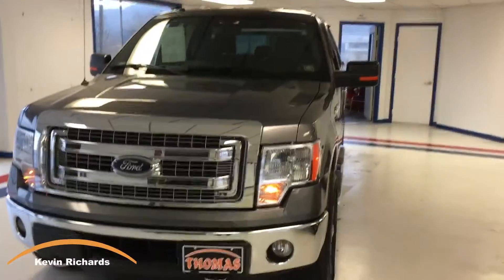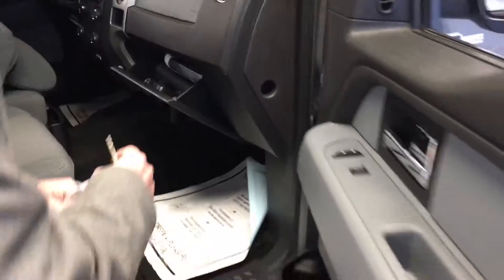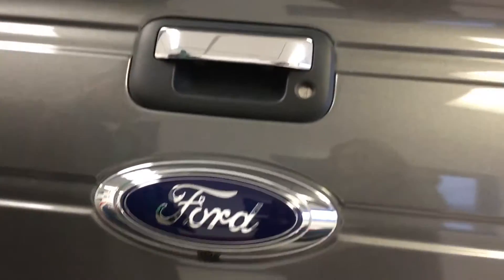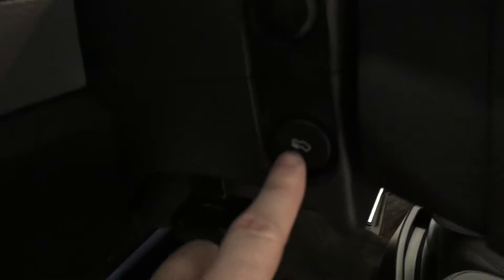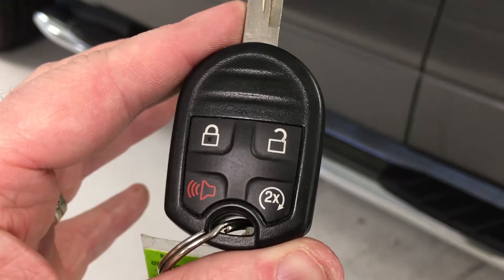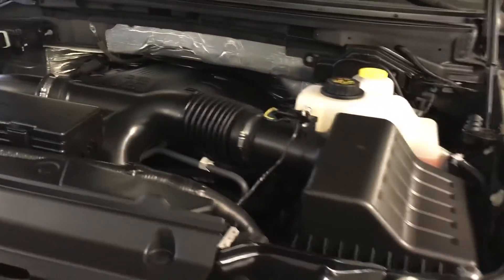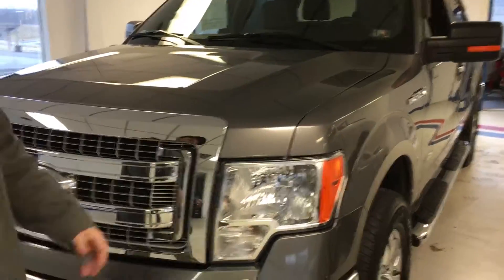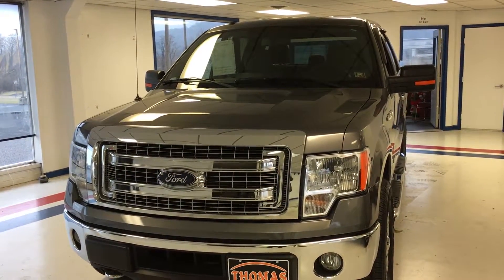2014 Ford F150 XLT - Grey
See how easy it is to start your deal right from where you are now. ONE OWNER, CREW CAB, F-150 XLT, EcoBoost 3.5L V6 24V Twin Turbocharged, 4WD, BLUE TOOTH READY, USB PORTS, BACK UP CAMERA, and CLEAN AutoCheck HISTORY!!! Equipment Group 301A Mid (SiriusXM Satellite Radio), Trailer Tow Package (Auxiliary Transmission Oil Cooler, SelectShift Transmission, and Upgraded Radiator), XLT Chrome Package (5' Chrome Running Boards, Chrome Door Handles w/Black Bezels, and Chrome Exhaust Tip), XLT Convenience Package (4.2' LCD Productivity Screen in Instrument Cluster, 6-Way Power Driver Seat, Heated Power Side Mirrors, Leather-Wrapped Steering Wheel, Power Adjustable Pedals, Self-Dimming Rear-View Mirror, and SYNC MyFord), 18' Chrome-Clad Aluminum Wheels, Front fog lights, Rear-View Camera, Remote keyless entry, and Security system.